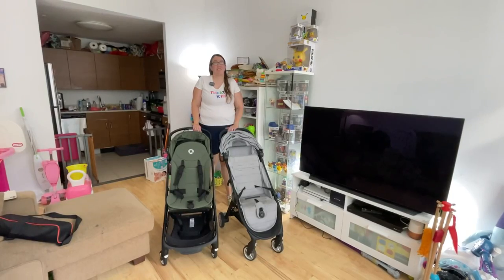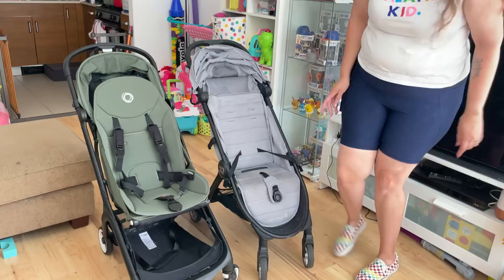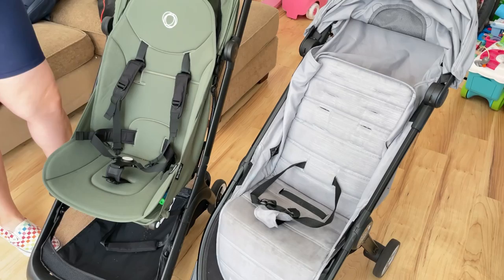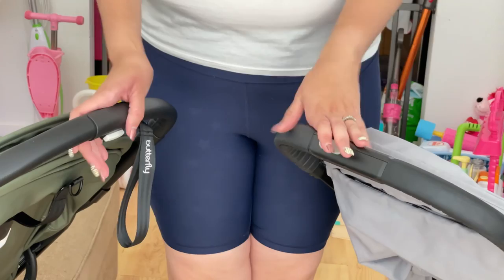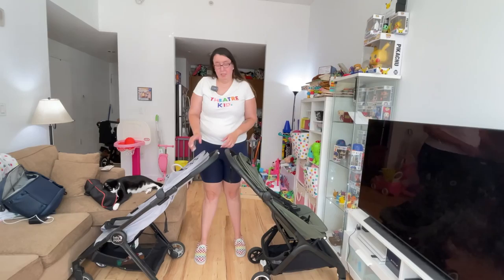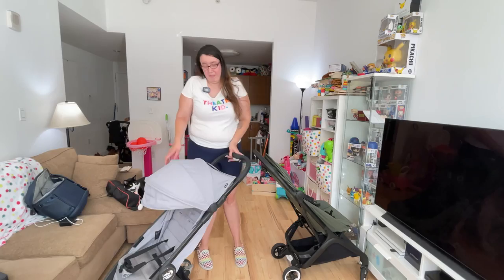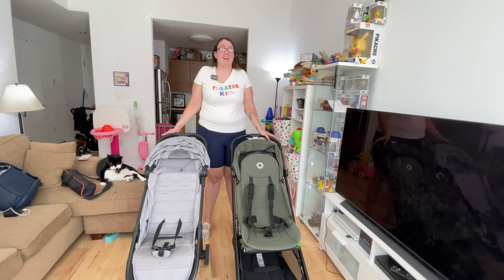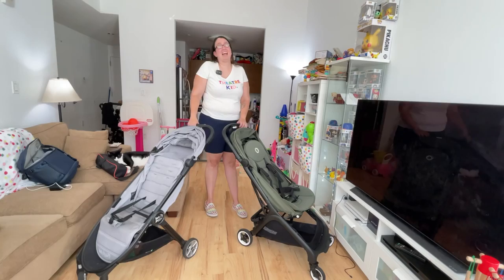Bugaboo Butterfly vs Baby Jogger City Mini Tour 2 (Review)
A comprehensive compare and contrast between two amazing strollers.